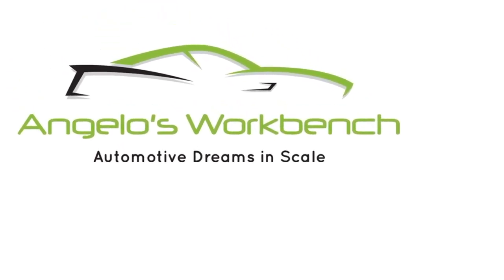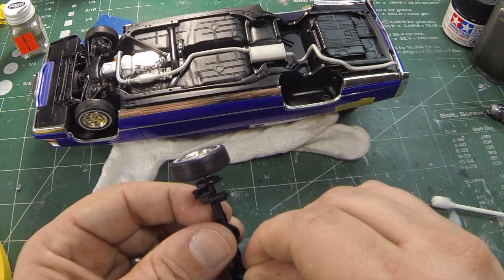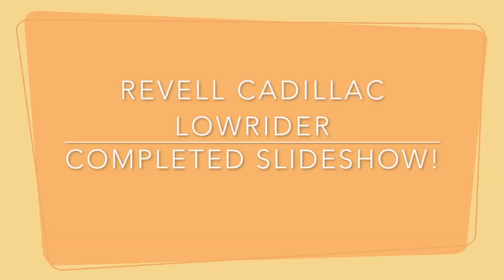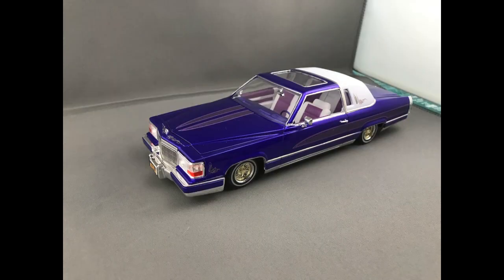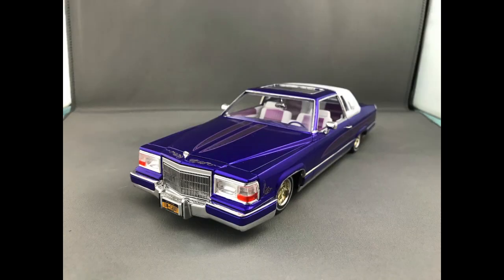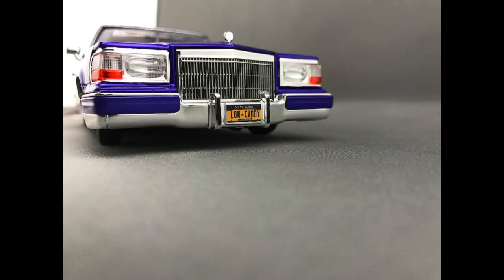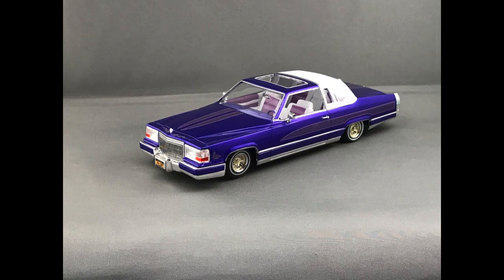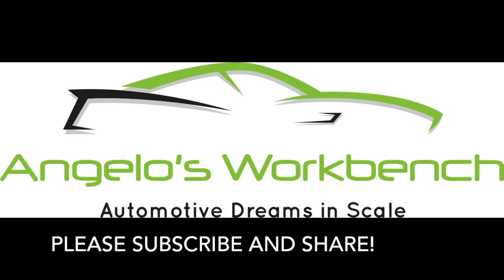Revell Cadillac Lowrider Video #4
In this video I put the finishing touches on the Cadillac Lowrider and then feature a slideshow of the completed car.  This was such a fun build.  The customization options are unlimited.  With so many ways to build the car you really should get a few.  I am going to eventually do a couple more as I discuss in the video.